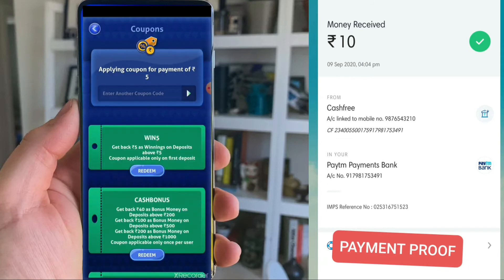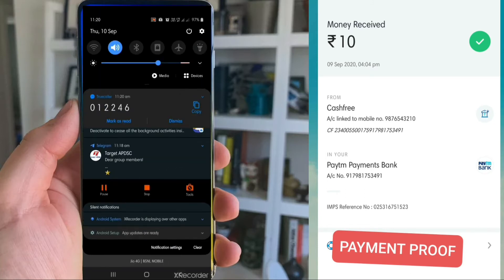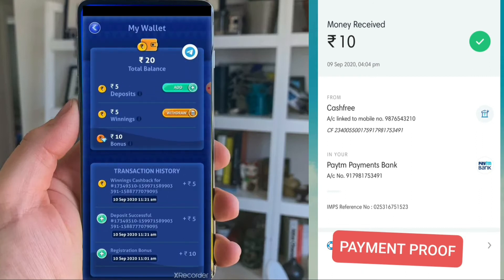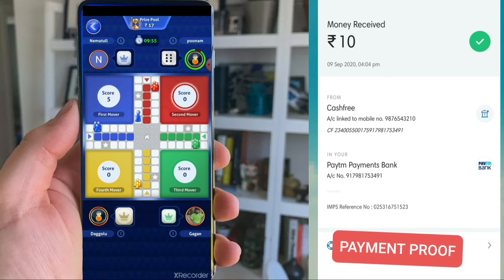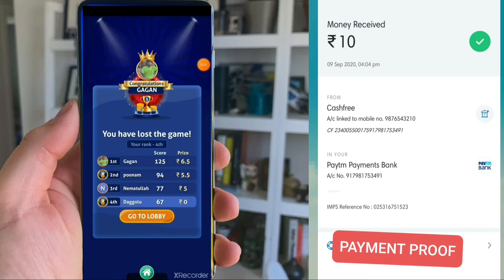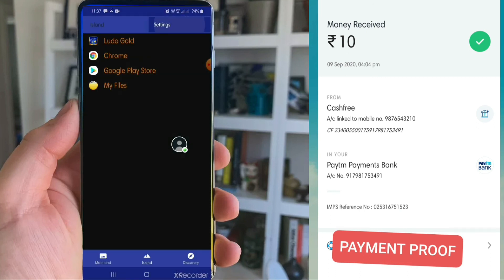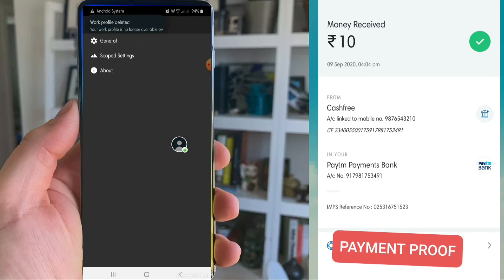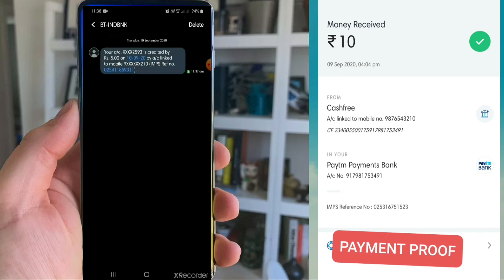best paytm earning app in 2020 || Ludo supreme gold referral trick || unlimited paytm earning app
ludo supreme gold app give really money and instant cash

please support